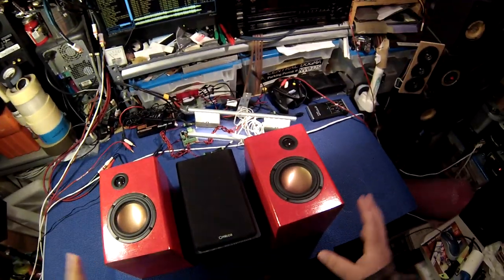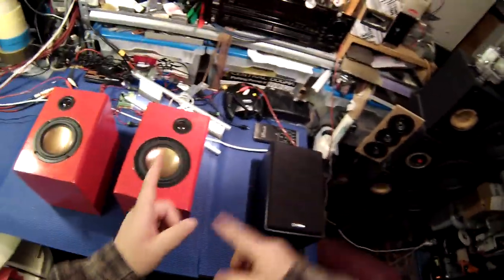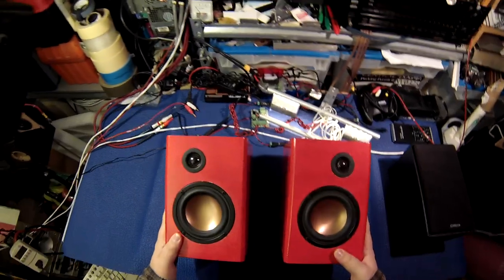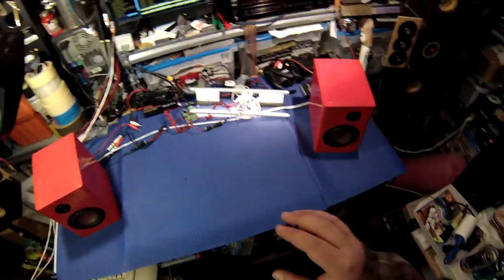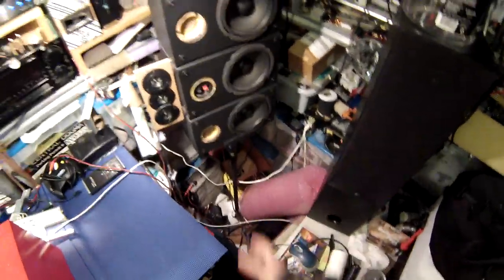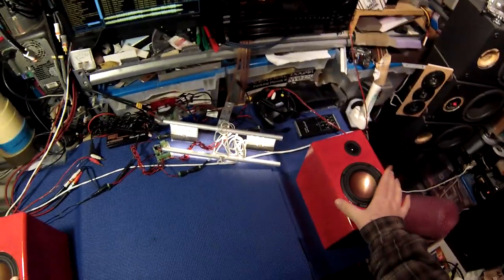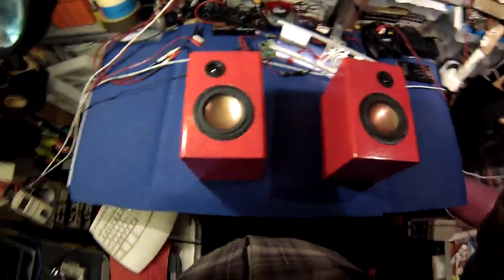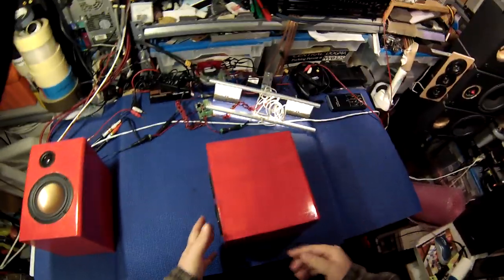Z Review - Overnight Sensations (Dayton Kit)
Here is the kit See second image to see the flat pack boxes.

I am pretty sure you only need BASIC tools for building the boxes and soldiering the crossover part together. Some glue. Some clamps. Paint is really optional. The end result is really a worthwhile build experience.